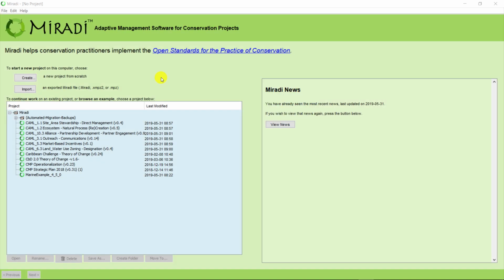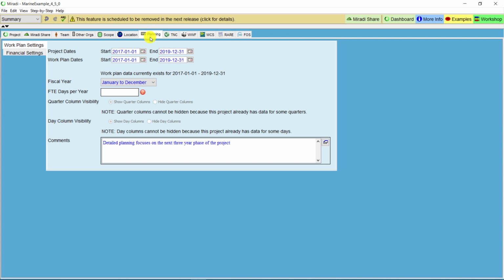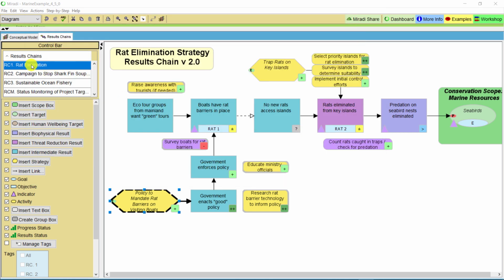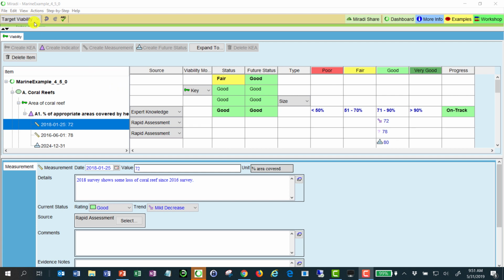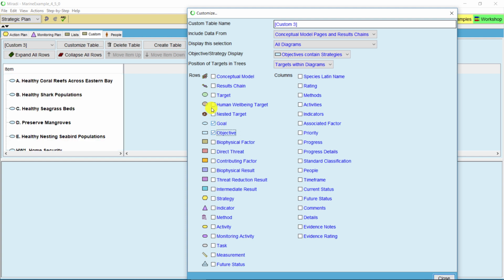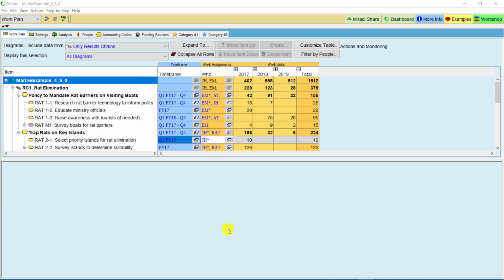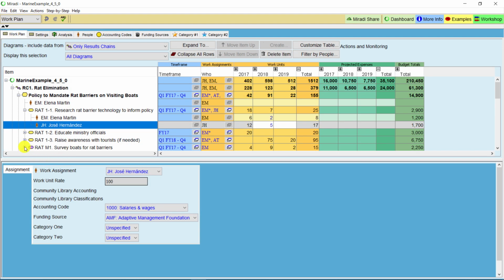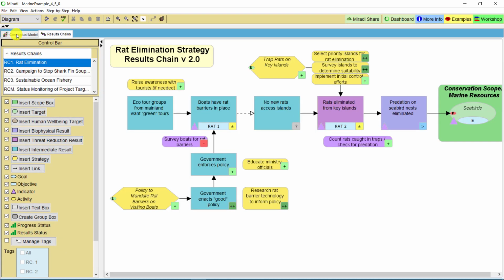ALL VIEWS EXPLAINED | Miradi Beginners Tutorial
00:00 Start
0:50 - Summary
1:48 - Diagram
3:28 - Target Viability
4:14 - Threat Rating
5:00 - Strategic Plan
6:33 - Work Plan
8:27 - Reports

6. Is there clarity on who, when, and cost information for action and monitoring plans? |

7. Are you making progress towards achieving intended results? |

8. Are you using progress and measures information to adapt and sharing project information with key audiences?